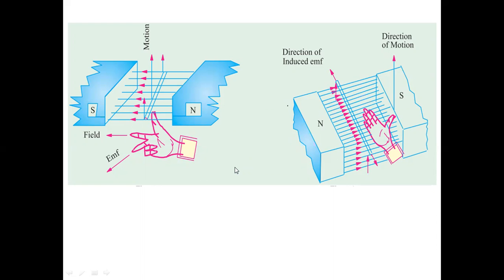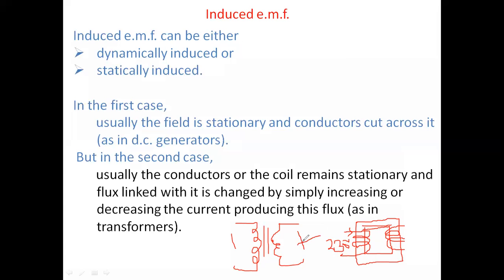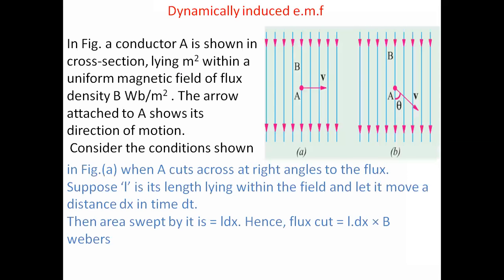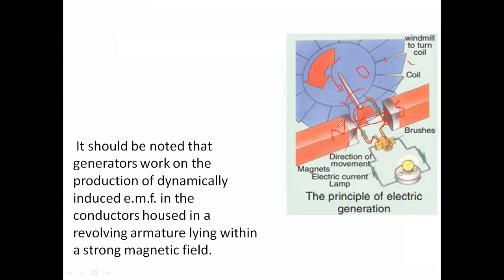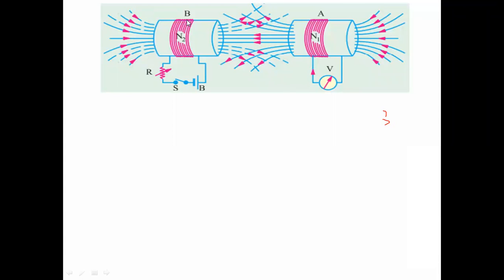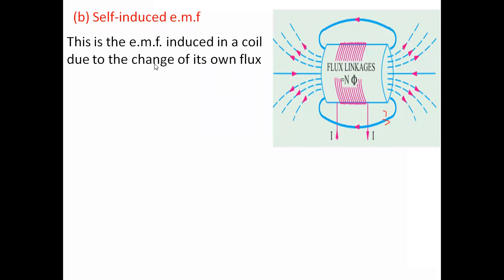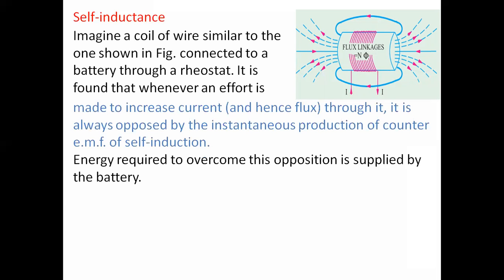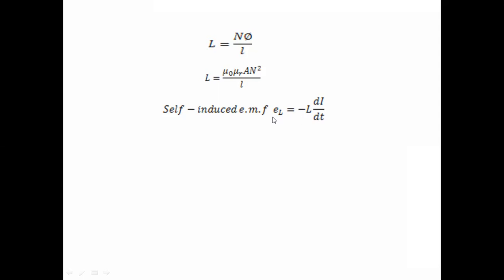AKNU II ME SEM 2 BEEE Unit 1 Dynamacally and statically Induced Emfs Lec 15